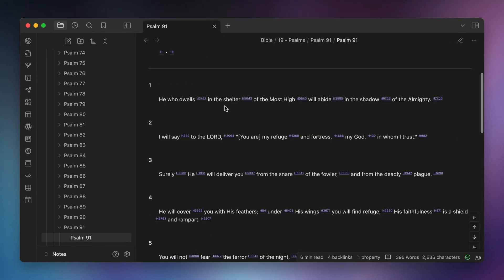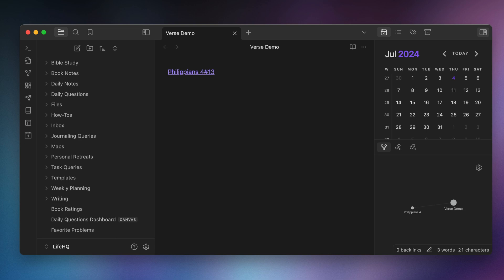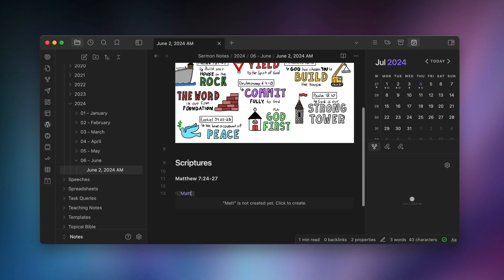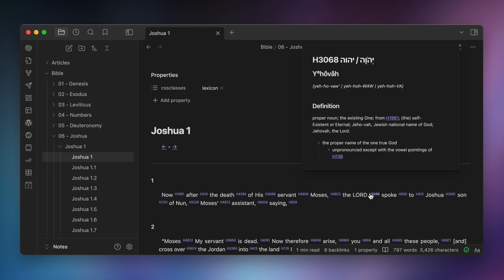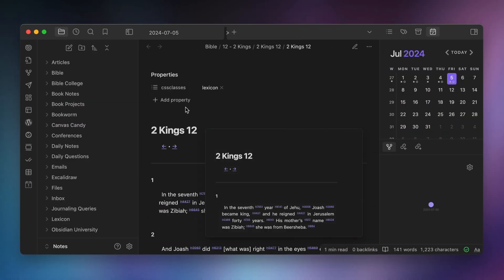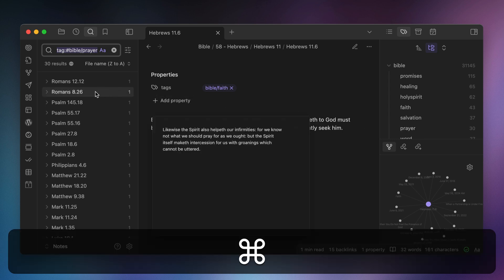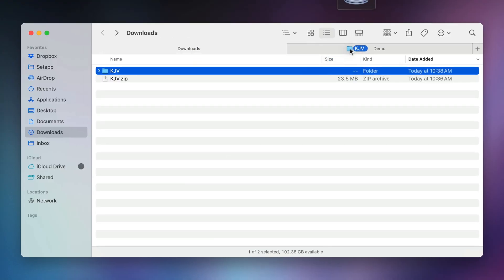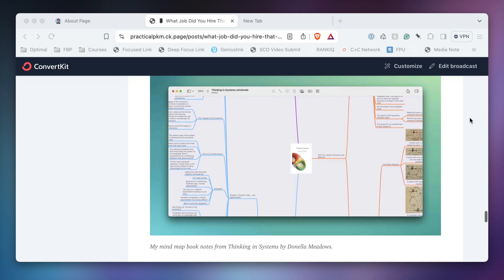How to Set Up the Bible in Obsidian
For years, I've used expensive Bible programs like Logos and Accordance for personal Bible study. But I've been able to replicate about 95% of what I did there in Obsidian with linked notes and plain text.

In this video, I share how I've set up the Bible in Obsidian for personal Bible study and share several resources so you can do the same quickly and easily.

DOWNLOAD MY BIBLE STUDY RESOURCES
Get all the resources I show in this video in one place for free

0:00 - Intro
0:59 - Links vs. Files
1:57 - Which Format to Use?
2:14 - Note-as-Chapter
2:37 - Note-as-Verse
3:51 - Building a Cross-Reference Library
5:17 - The Best of Both Worlds
8:00 - Bible Tags
8:59 - Topical Bible
10:05 - Using Multiple Connection Methods
10:54 - Bible Study Resources
12:28 - Outro

Get more out of your PKM system in 10 minutes per week